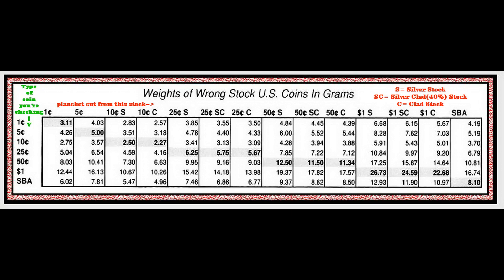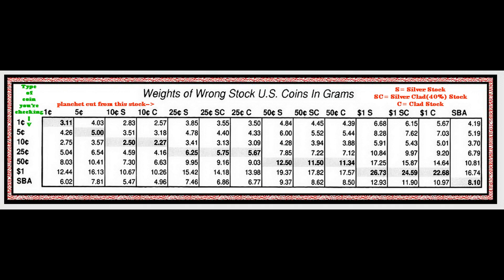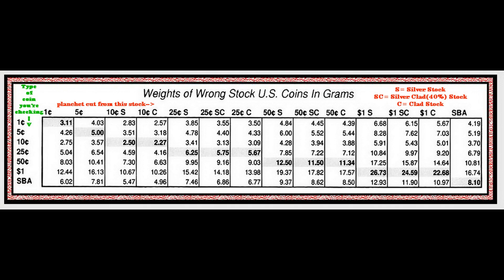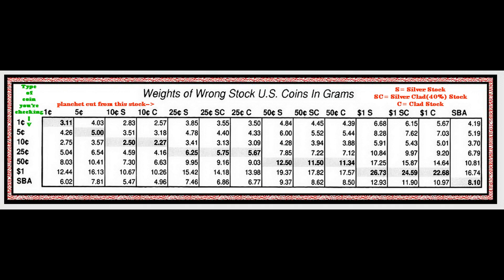Wrong Planchet, Wrong Coin Sheet Stock? Chart with the weights of coins, pre-1982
ATTENTION-read this description. I don't know if I fully explain the chart, but the left side up-down can also describe the size of the original planchet also. For instance, if it is a half dollar coin that you have, but is struck on a quarter planchet, to read the chart you would have to go to the left side, look at 25 cents, and then go to 25c clad on the top, so it would be the weight of a normal quarter with the half design, 5.67 grams.(Of course the outer edge of the design would be cut off and thinner than normal). If it is a half, with the planchet cut in half size from quarter stock sheets, then drop down to .50 on the left, and go over to quarter clad stock on the top, 9.03 grams.(Would have normal half dollar design, not cut off, but would be thinner) Hope this explains it.

Also, this chart doesn't take to account that the US Mint also produces coins for different countries, so the possibility of US coins being struck on foreign planchets or foreign coin stock does exist.